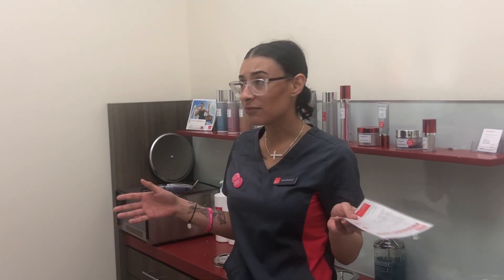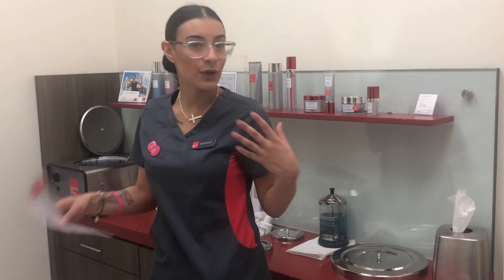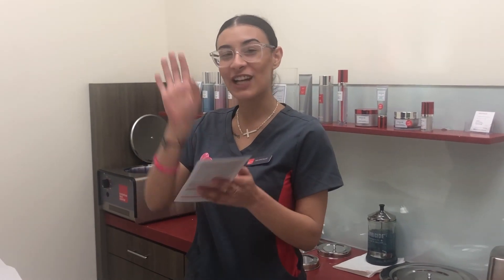MY BRAZILIAN WAX EXPERIENCE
Can you believe that it is almost summer? Like WTF! Wasn’t it just the holidays. This means one thing. BIKINI SZN IS UPON US. This year I decided that I am goin a different route. I'm throwing away the razors and trying something new!!

European Wax Center invited to a sneak peek of their new Harlem location and try two services. If you have ever been interested in getting a brazilian or underarm wax, this video is for you! HAPPY WATCHING!

Wax Tech:
Janae:

Write me love letters!

Spend a check and get it right back! 😜💰